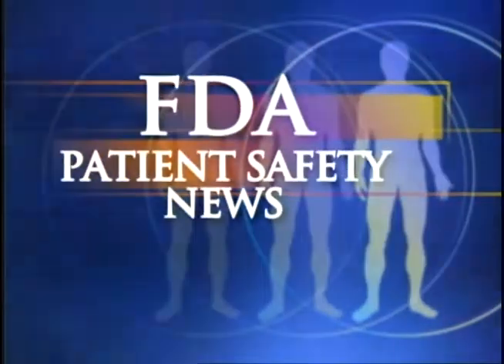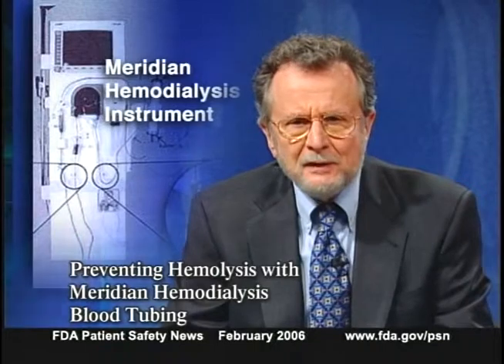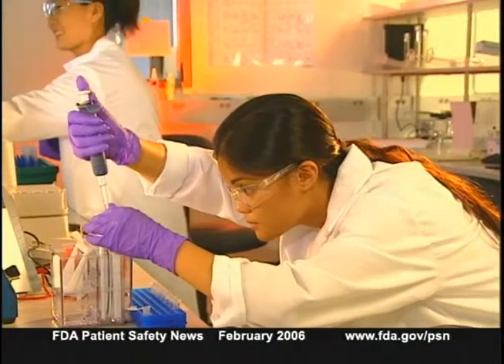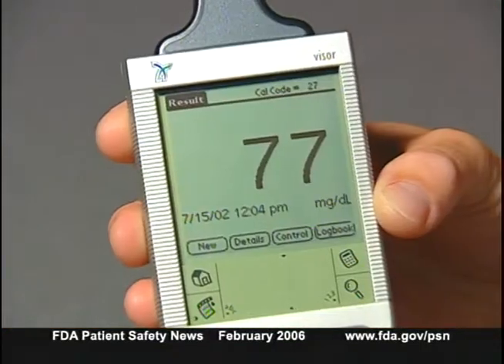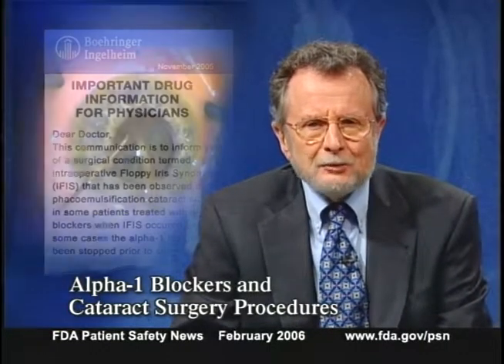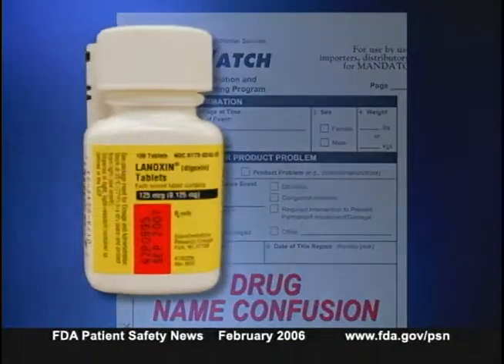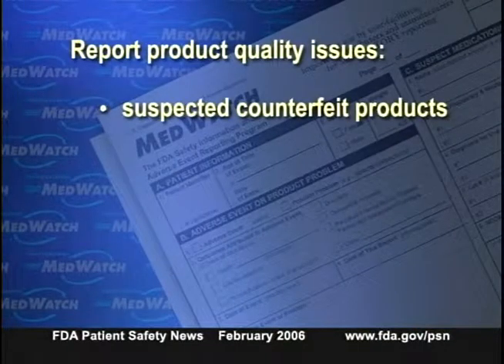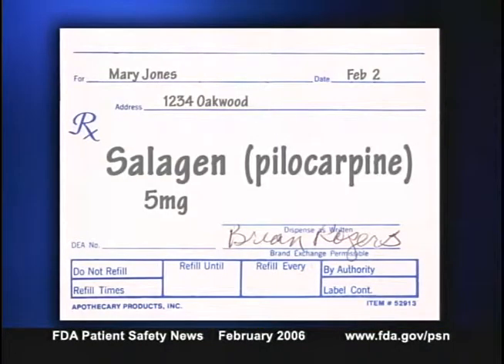FDA Patient Safety News (February 2006)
Food and Drug Administration.FDA Patient Safety News (February 2006). Transcript